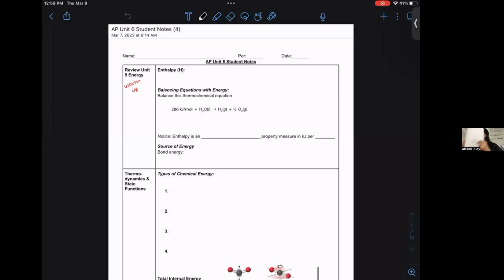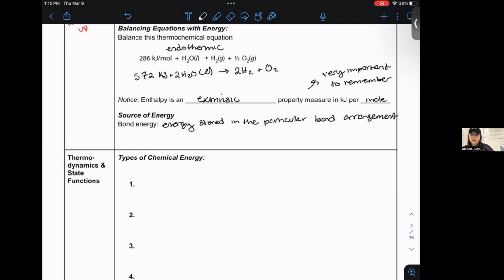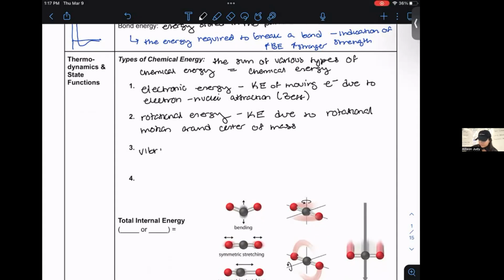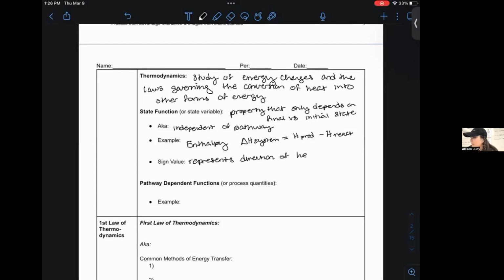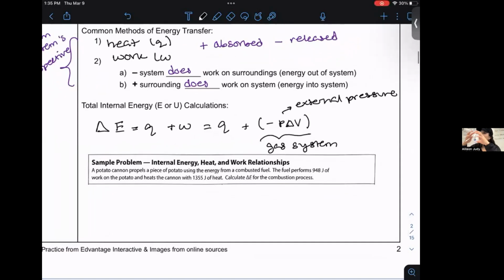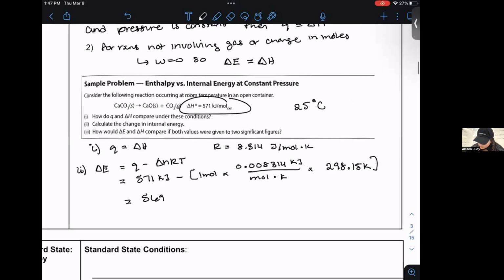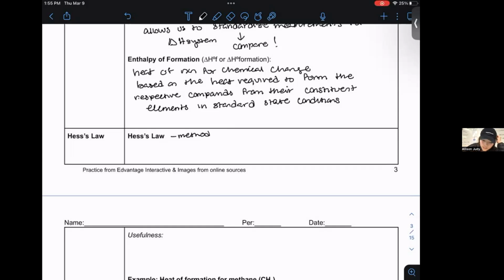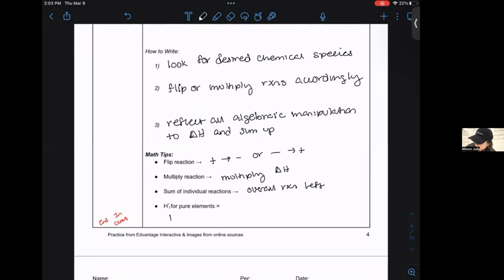AP Unit 6 In Class Lecture (3/9): Enthalpy